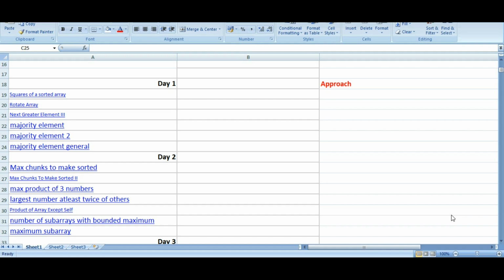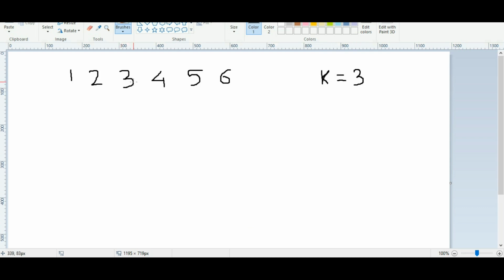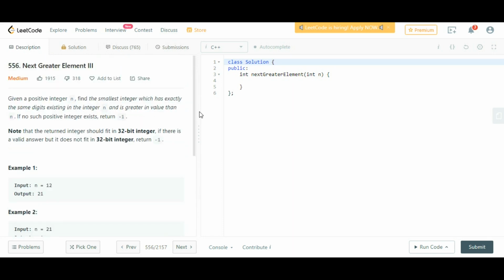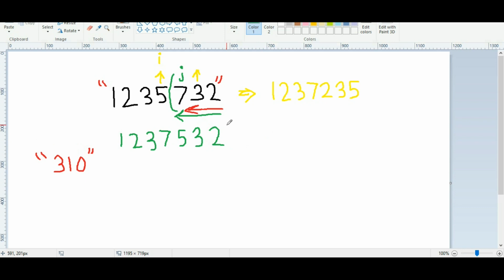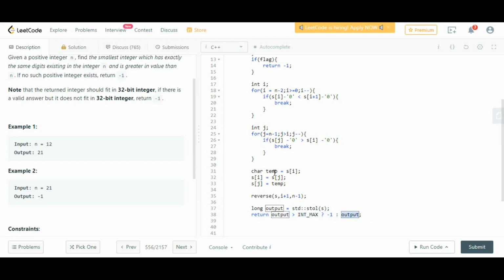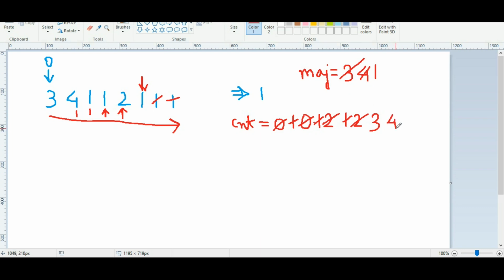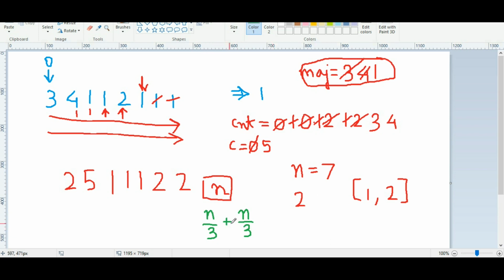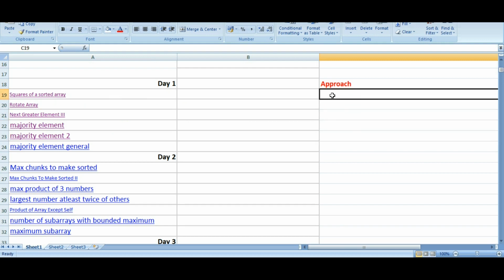Solving 5 DSA coding problems each day | Day 1 (Q1 to Q5)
First day of solving 450+ coding problems. So, I will be solving at least 5 DSA coding problems each day. The problems solved in this video are:
1) Squares of each element in a Sorted Array